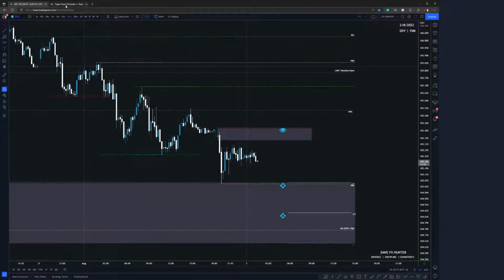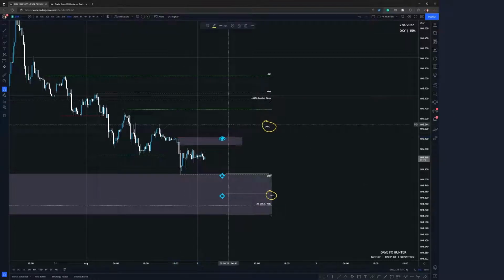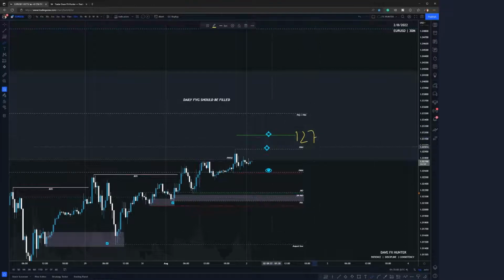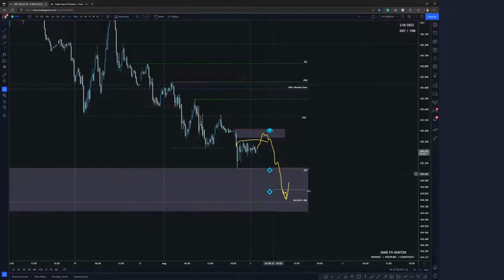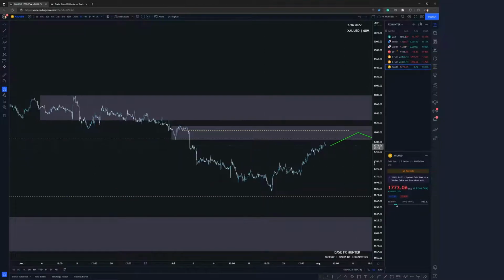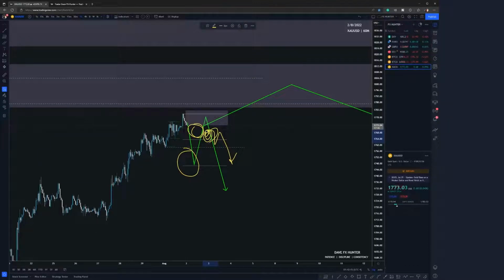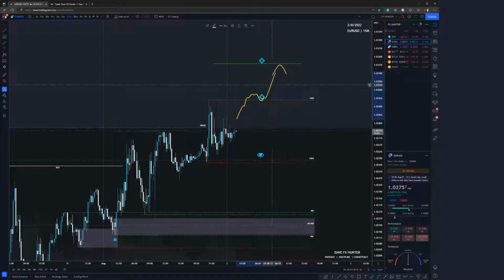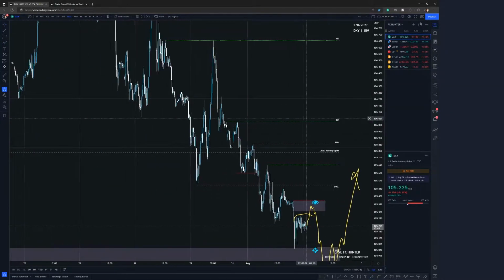Daily Live Stream 02/08/2022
Join my live streams Monday to Friday - 7:30 (CET)
Every Saturday big picture and COT analysis - 7:30 (CET)
📌Get 2 months of FREE COPYTRADING of my trades 👇
Open an account with one of my partner brokers via my link and get the free copy-trading software as described in this video

┊ 💲 ・Minimum deposit of 500 USD

forextrading forextradingstrategies forextradingforbeginners swingtrading swingstrategy howtoswingtrade swingtradingbasics swingtradingforex forexstrategy technicalanalysis orderflow comitmentoftraders FibonacciRetracement channel learntotrade dailylivestream Daily analysis of DXY, EUR, and GBP. A trading plan, daily bias high prob. liquidity levels where I would be interested to trade.

Streaming Mo - Frid 30 minutes before Frankfurt open. (7:30 CET)